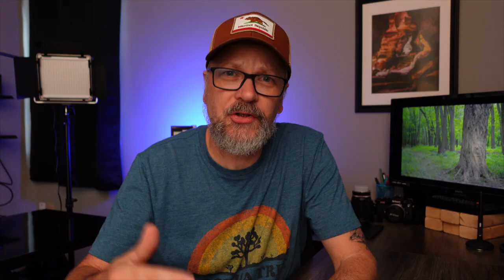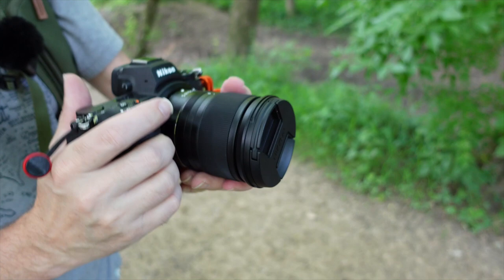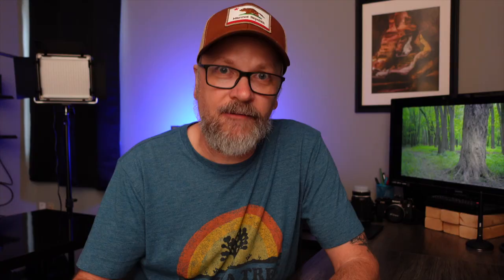5 EASY tips to Improve Your Landscape Photography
Five easy tips to help improve your landscape photography. These are five simple, non-technical tips, that you can start using today to improve your landscape photography. Whether you use an iPhone or a high-end mirrorless camera - putting these tips into practice will help you create better landscape photography images.

Content:
00:00 - Intro
00:43 - Keep It Simple
02:11 - Look Around
03:36 - Plan Your Trip
05:56 - Study Other Photographs
07:55 - Take More Photos
08:52 - Wrap-up

3 Legged Thing Zelda L-Bracket